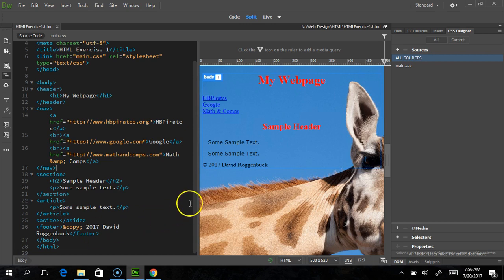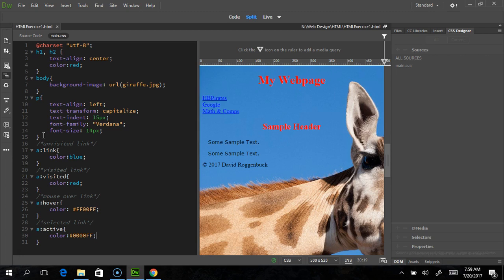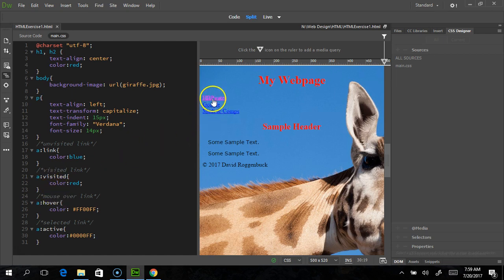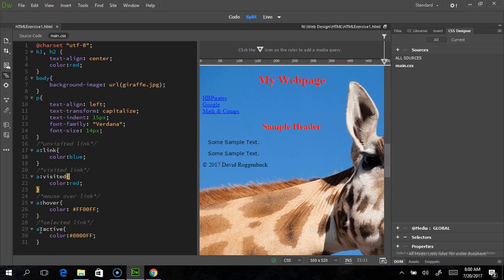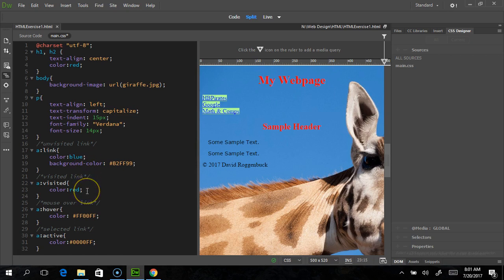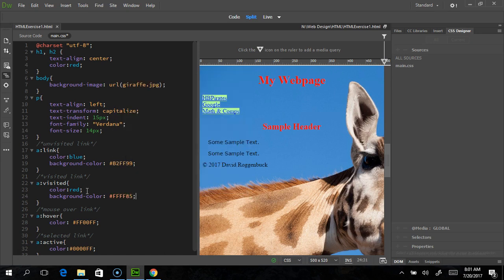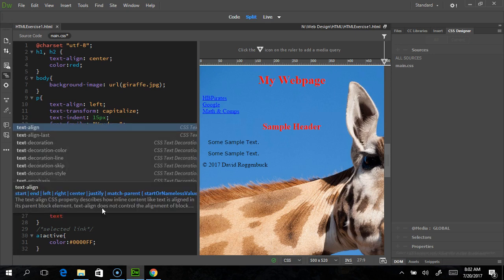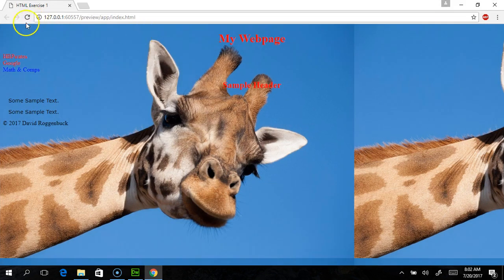3.5 CSS Links